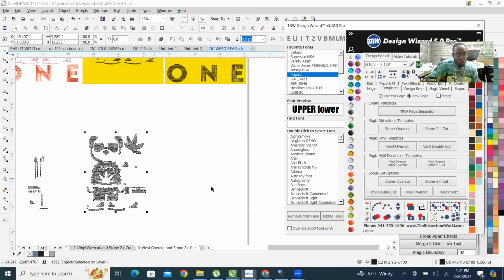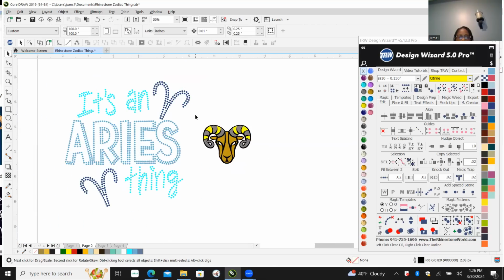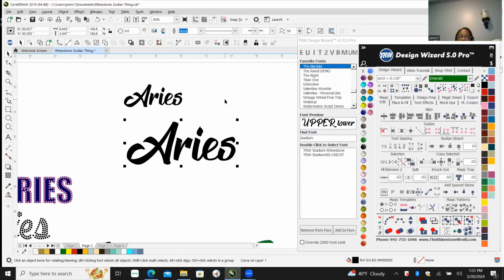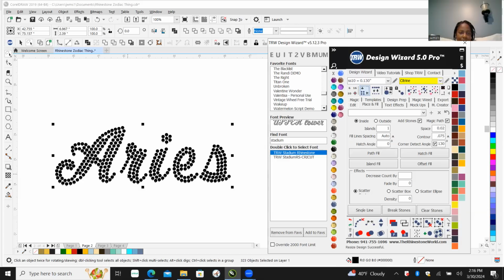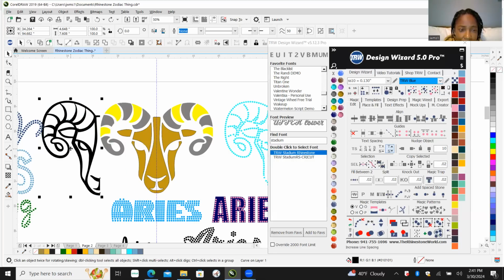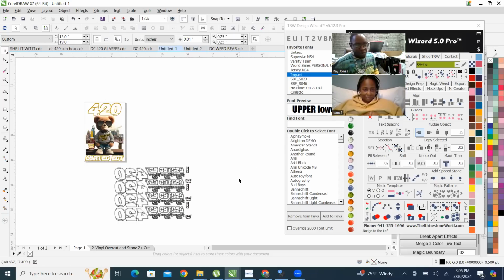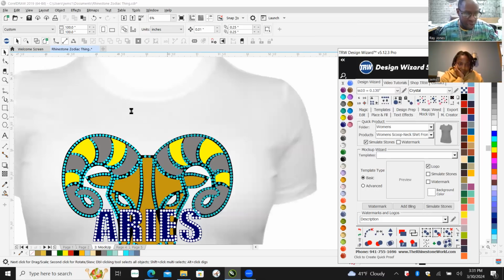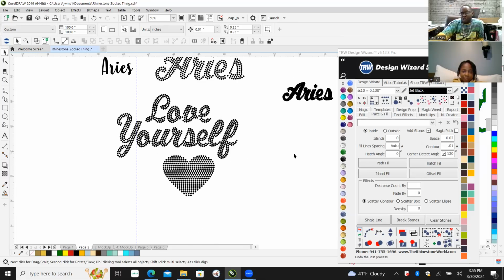CORELDRAW TRW TRAINING 3 30 24 JUANA WILLIAMS